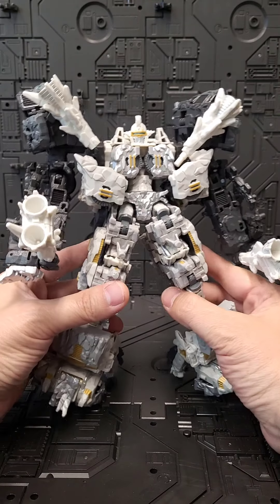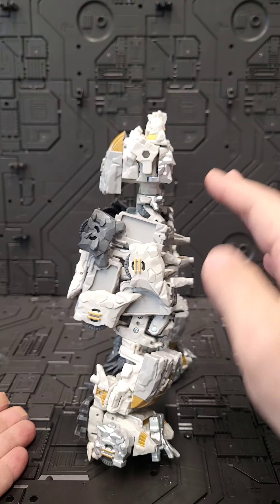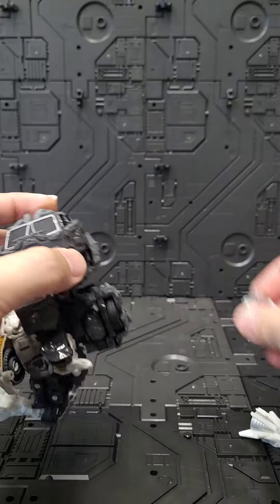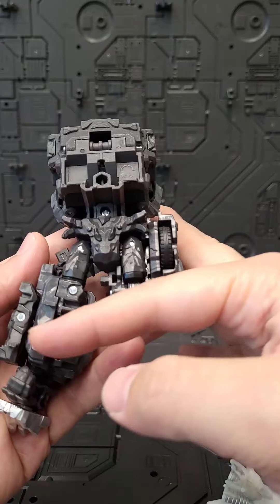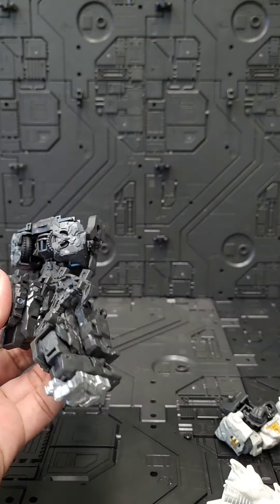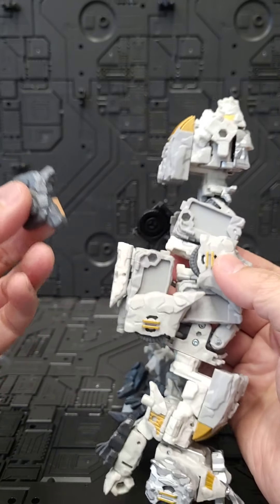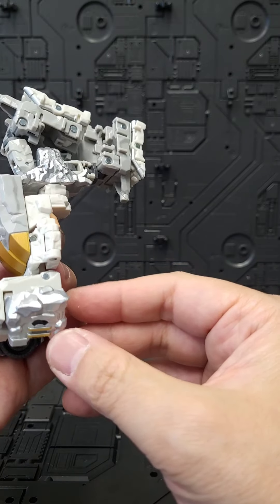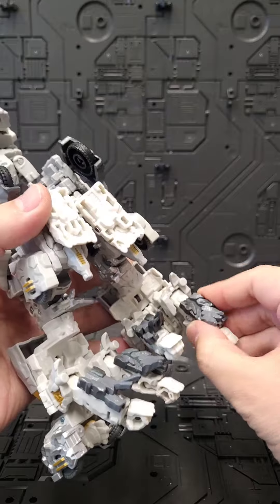Armorizer Combiner: Magneous Mold Edition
Features: Armorizer Combiner consisting of 3x Nucleous and 2x Magneous